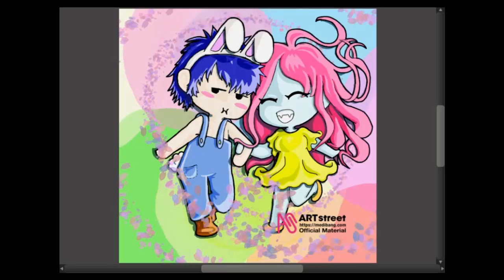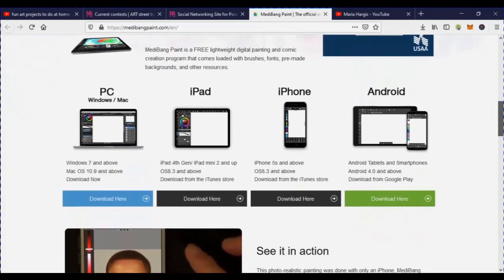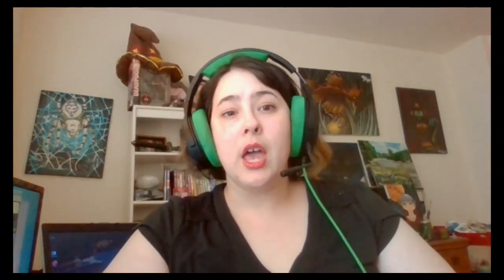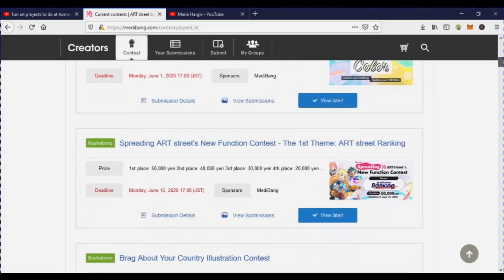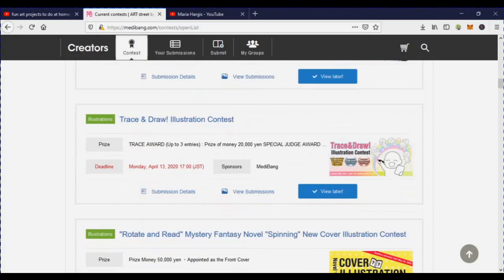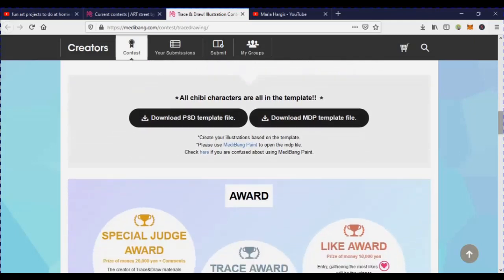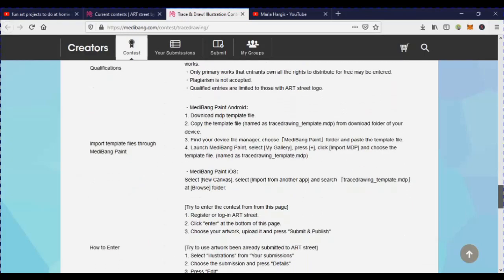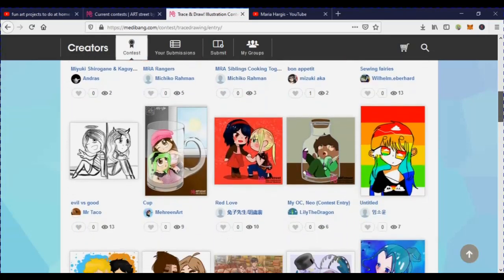Fun Art Projects to Do At Home, Free Software [Medi Bang Paint Contest]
In this video I go over idea for fun art project to do at home using free software program Medi Bang Paint Pro and information on contest that are available for anyone at any level of art skills to participate in. So if you are a beginner than you can participate in contest as well.
Here are the link to the three artwork that I submitting for the Trace & Draw Contest below: